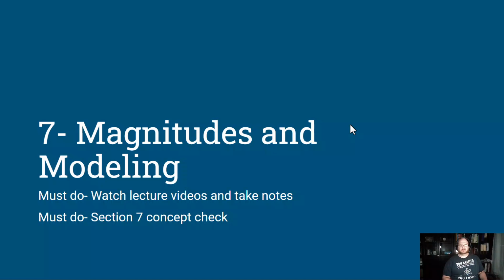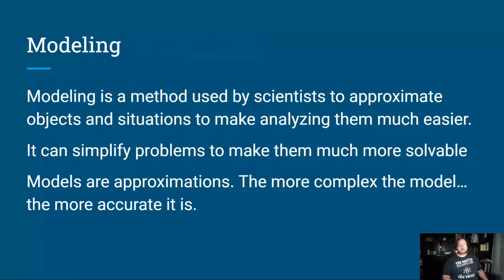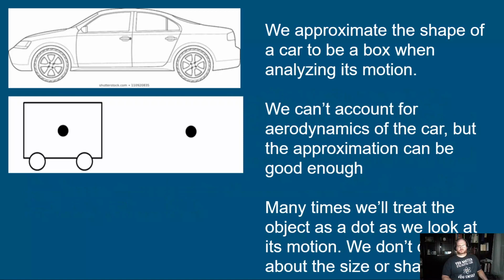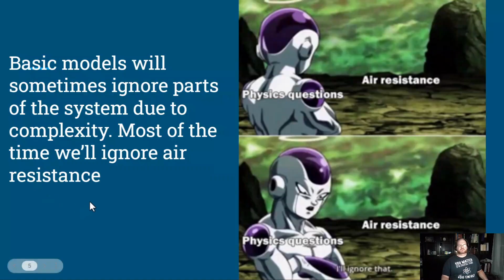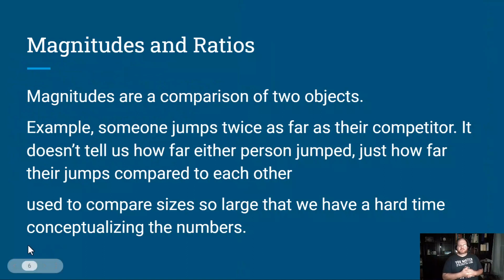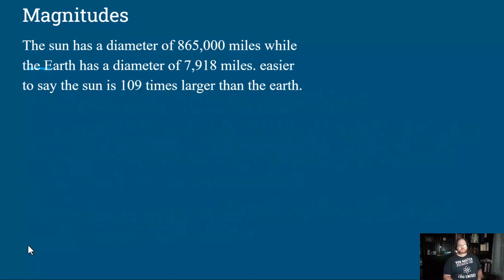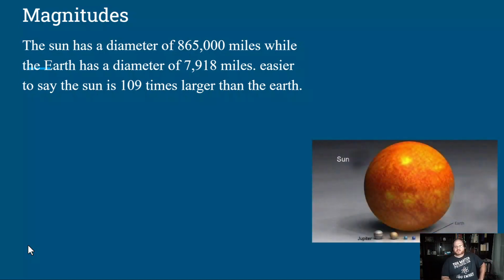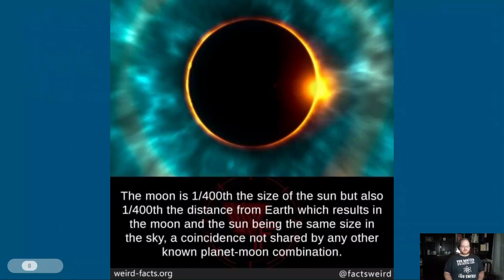1.7 Models and Magnitudes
An introduction to physics models and magnitudes.